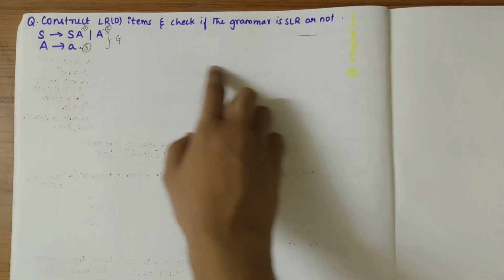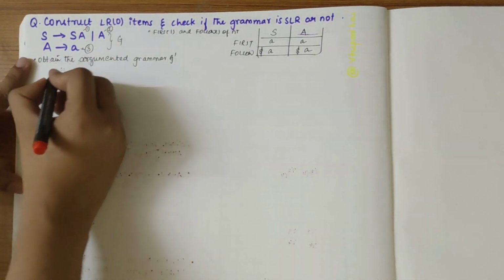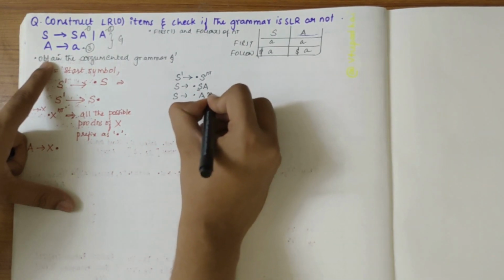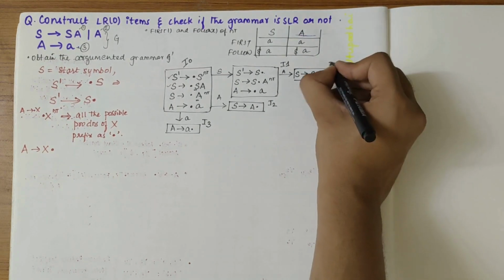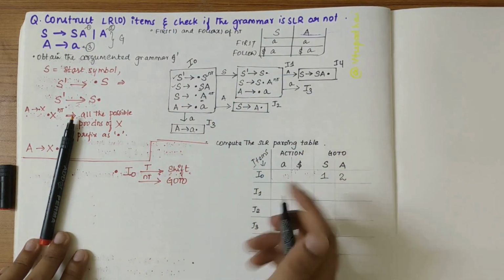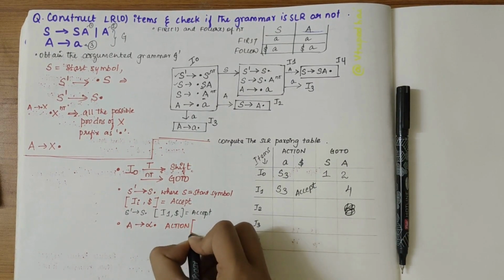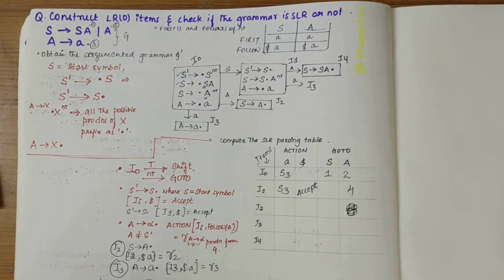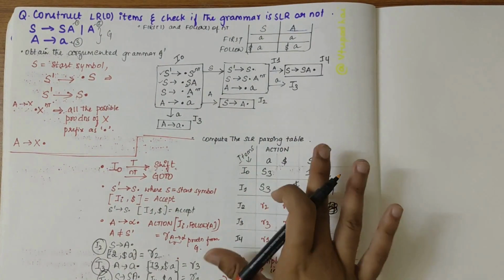Example 5 | Finding LR(0) Items & Crafting SLR Parsing Table | SLR PARSER | ATCD-21CS51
Welcome to VTUPadhai, your premier destination for mastering Automata Theory and Compiler Design. In this tutorial segment of our 'Automata Theory and Compiler Design (21CS51)' series, we're delving into the intricacies of constructing LR(0) items and designing SLR parsing tables.

Phase Breakdown: Join us as we meticulously dissect the process of constructing LR(0) items, unraveling their significance within the compiler development process. Additionally, we'll explore the design intricacies of SLR parsing trees, providing a comprehensive understanding of their role in parsing.

Conceptual Understanding: Gain deep insights into the theoretical foundations of LR(0) items and SLR parsing trees, equipping you with the knowledge to navigate compiler design challenges effectively.

Visual Representation: Immerse yourself in visually captivating representations, simplifying complex concepts and facilitating a deeper comprehension of LR(0) items and SLR parsing tables.

Whether you're a VTU student striving for academic excellence or an enthusiast passionate about automata and compiler design, this video offers invaluable insights and problem-solving strategies.